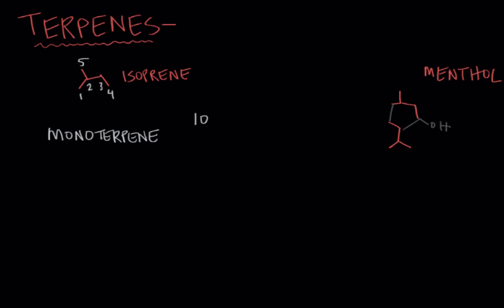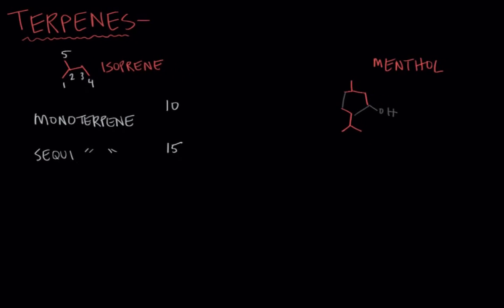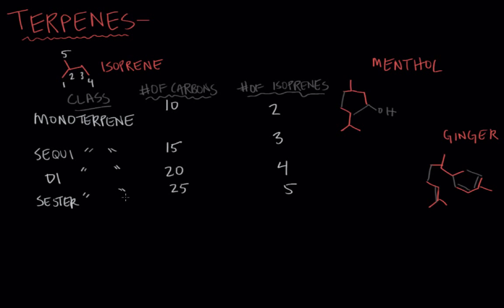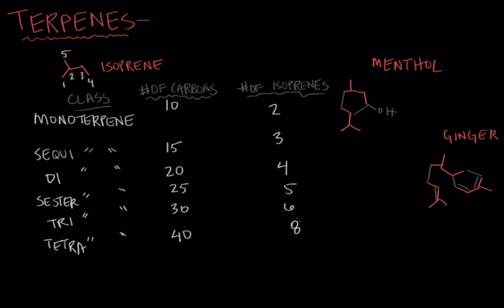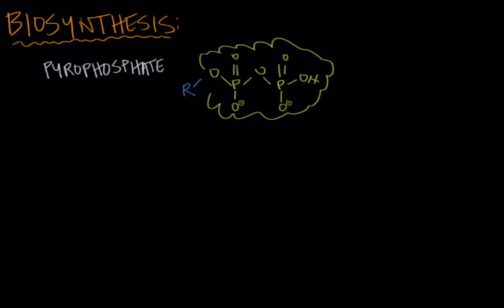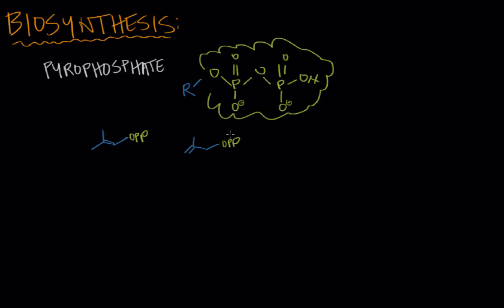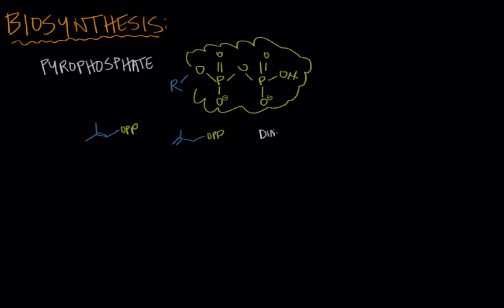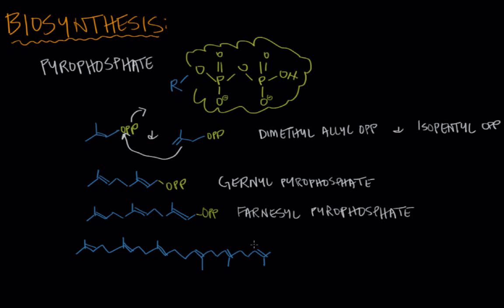From terpenes to steroids part 1: Terpenes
Steroids have to come from somewhere, right? Let's learn about the carbon building blocks with which steroids are made.  By Ryan Patton.